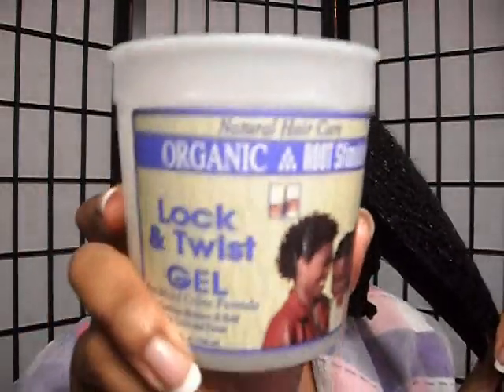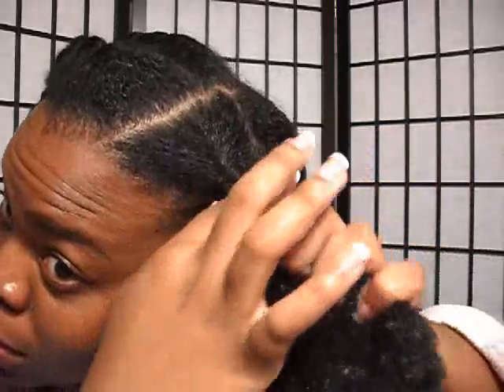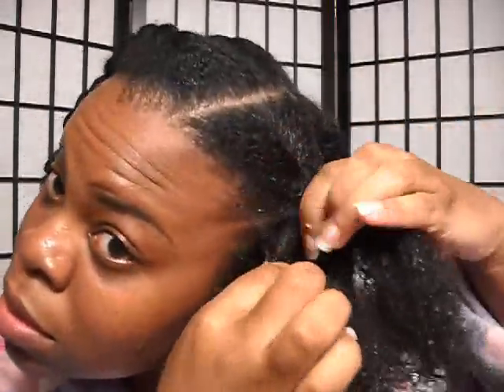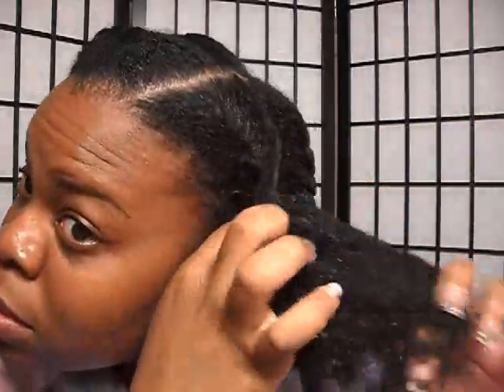Organic Root Stimulator Lock & Twist Gel Review & Product Application - SimplYounique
Products:
Organic Root Stimulator Lock & Twist Gel (CVS, amazon.com)

Lipstick worn: Caramel Latte by Loreal
Eyelashes: Bliss #99